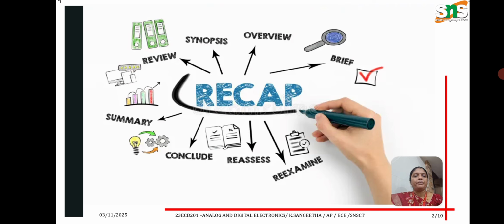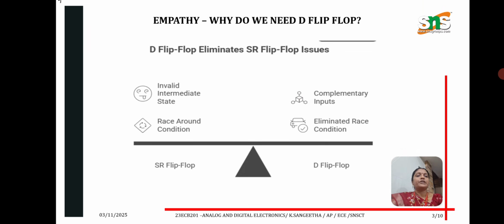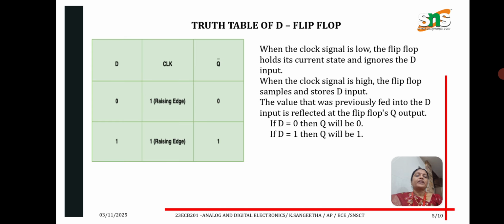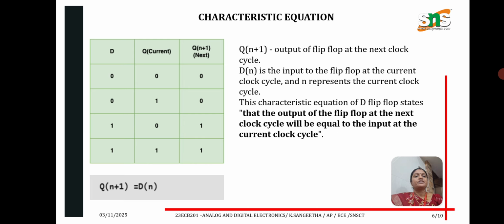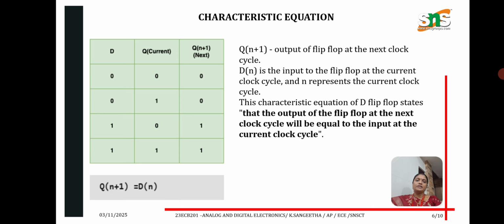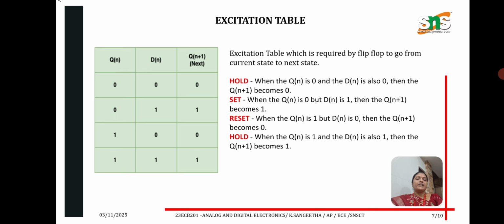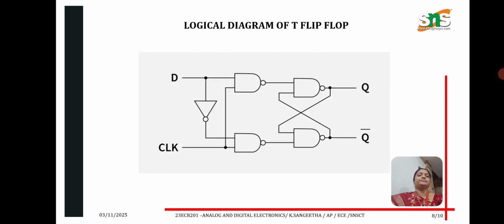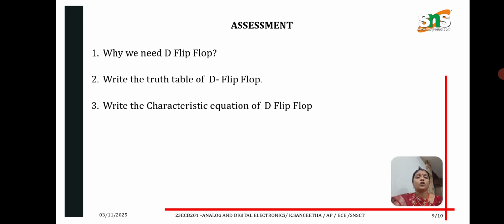D Flip Flop | Analog and Digital Electronics | SNS Institutions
This video describes the D Flip-Flop, explaining its working principle, truth table, excitation table, and logic diagram in a simple and clear manner. You’ll learn how the JK Flip-Flop overcomes the limitations of the SR Flip-Flop and how it performs set, reset, and toggle operations. Designed for students and beginners, the video uses easy explanations, visuals, and real-time applications to help you quickly understand this versatile and widely used digital electronics flip-flop.